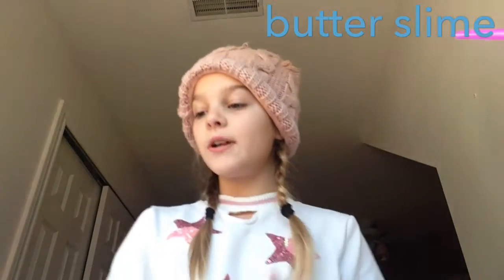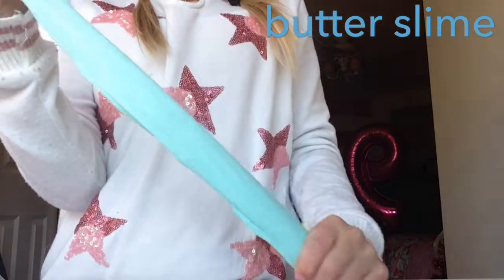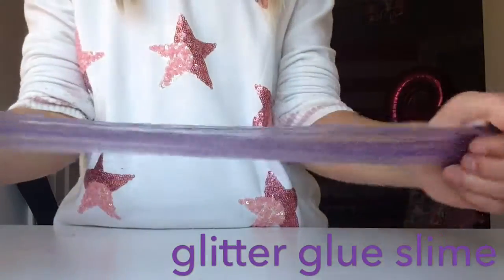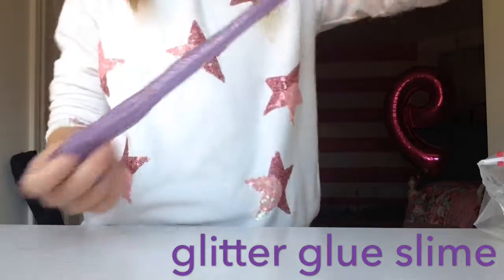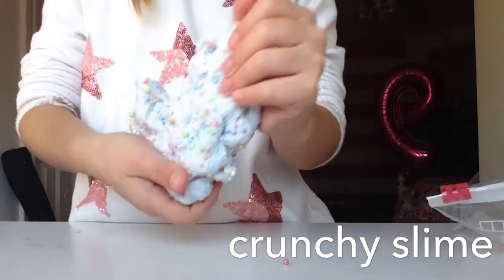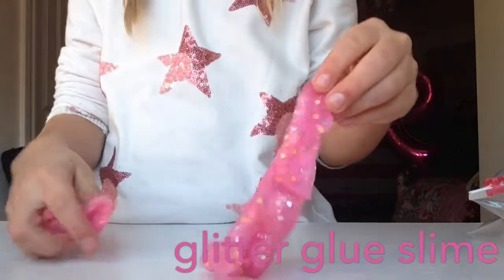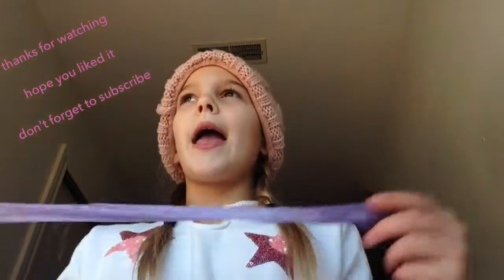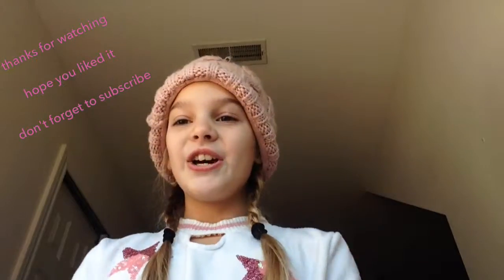Here are some of my slimes